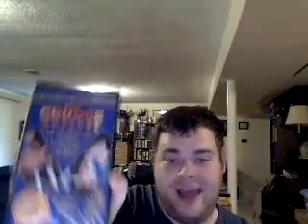Wrestling Man's Retro Review #12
Today's Review: WWF Grudge Matches